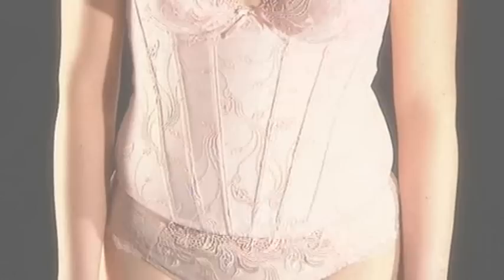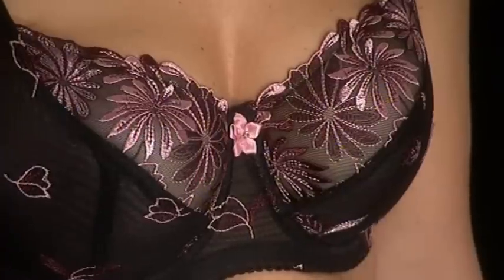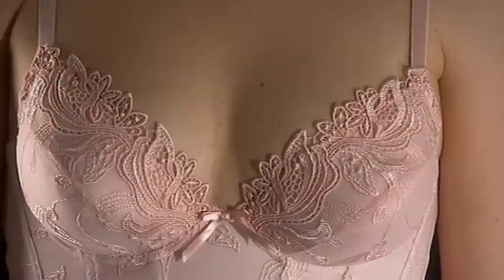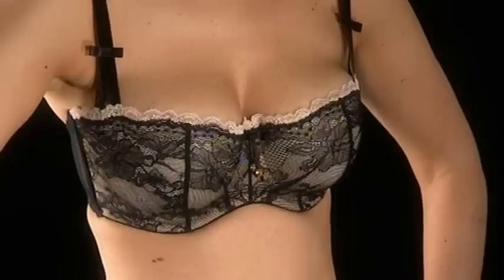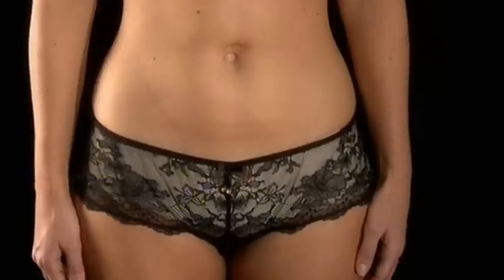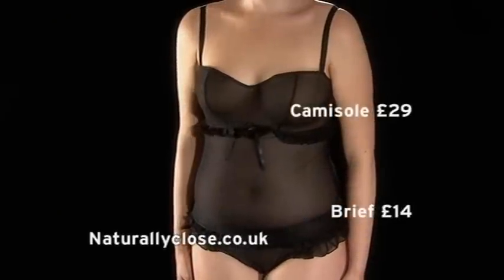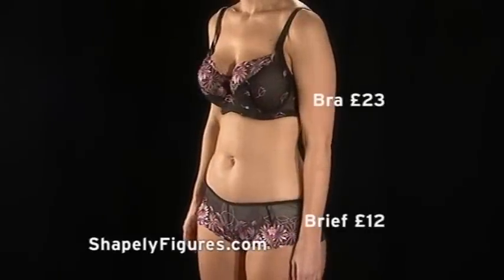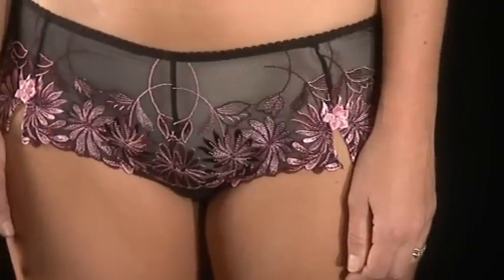The right underwear for your body - How to Look Good Naked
Sexy lingerie is a quick fix to sexing up your love life. Gok Wan shows how to choose the right underwear for your body shape.